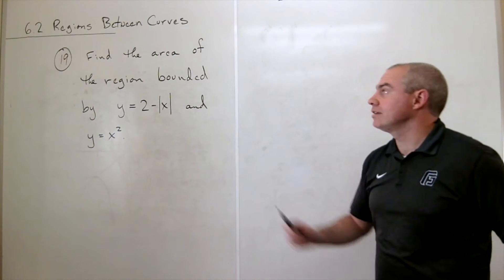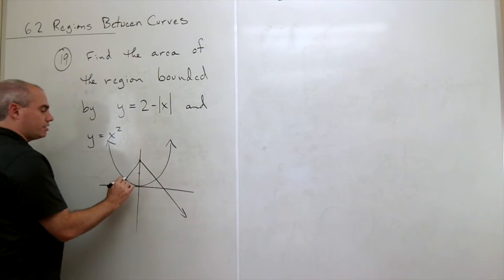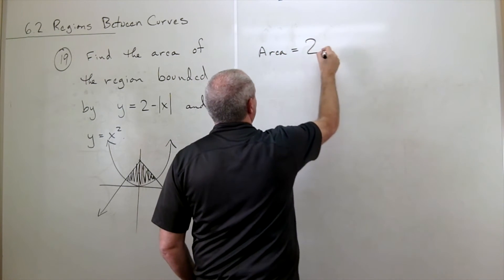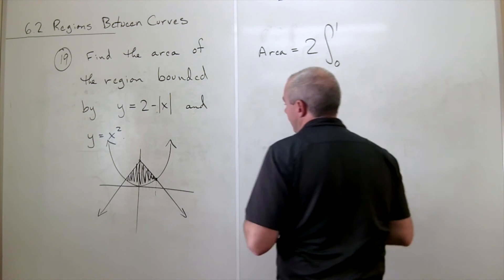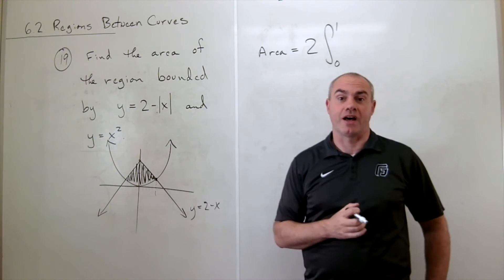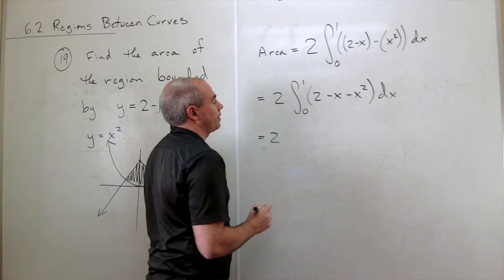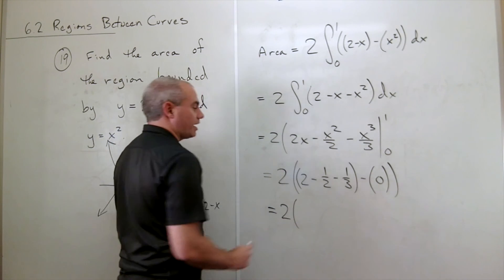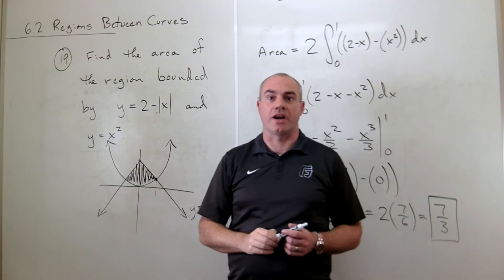Regions Between Curves, Example 4